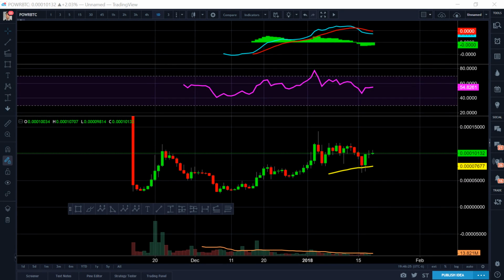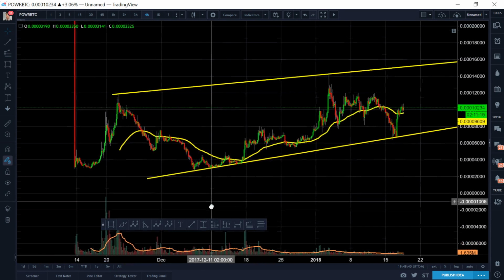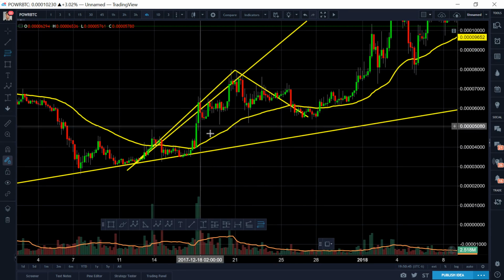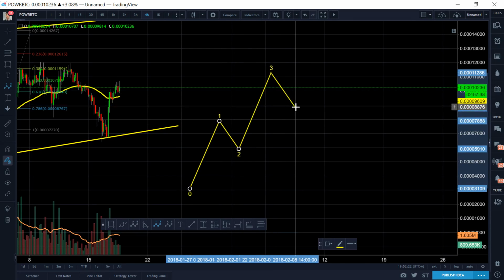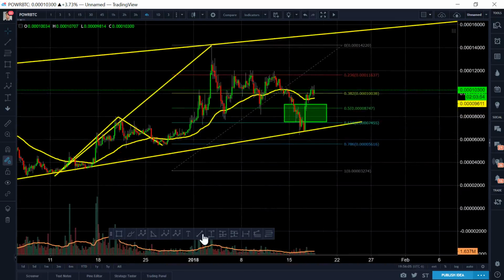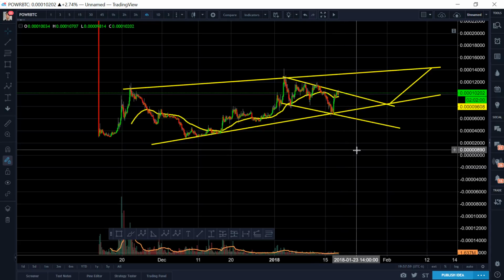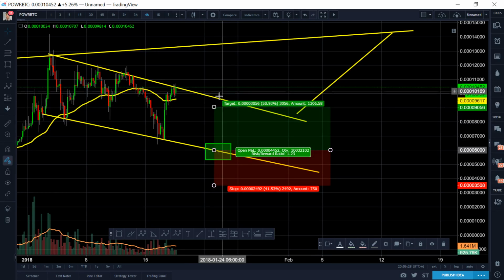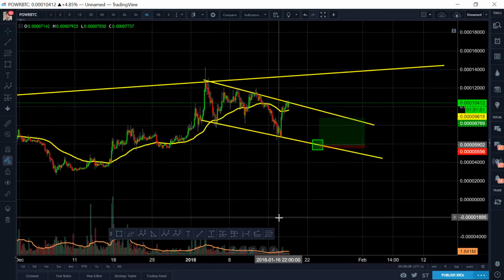Power Ledger (POWR) - Consolidates with two 30% Possible Gain, Low Risk Setups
Please see a small written blog version on Steemit. Really appreciate the upvote and support there:

Luna's personal bitfinex account:

BTC address: 1PruhmsYXU2gPkNw574xZSMyBG4YW5Wnq9
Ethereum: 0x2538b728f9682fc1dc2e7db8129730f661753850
LTC: LPeaZpGiF3XdCw5XPN7LXztDagTEZAMgYd
Bitcoin Cash: 1AY2FPANCe5URB71Nvy6tkCgoTS8iHgmZD